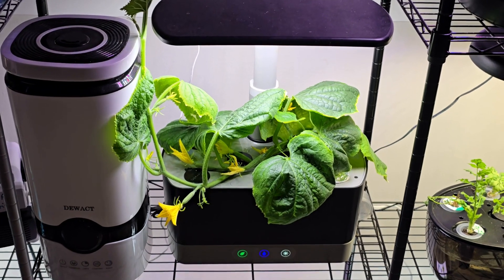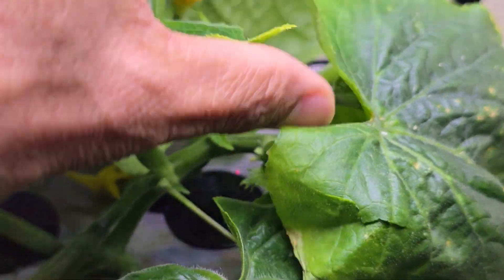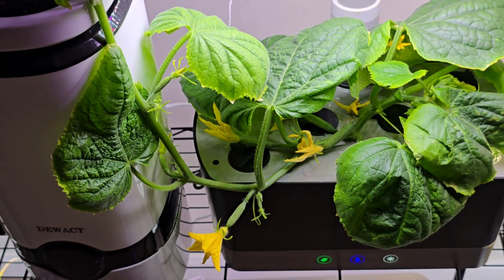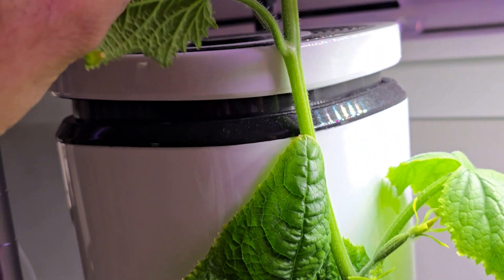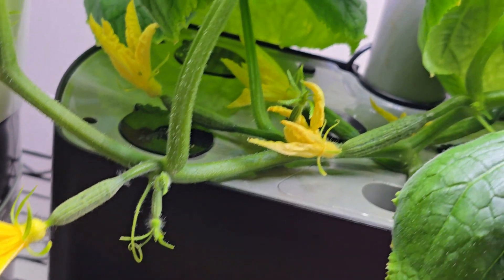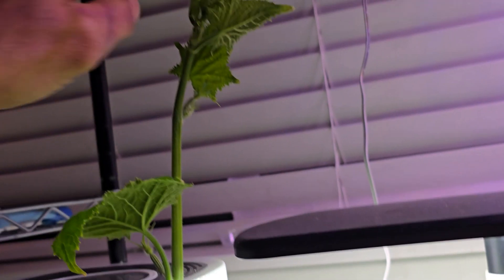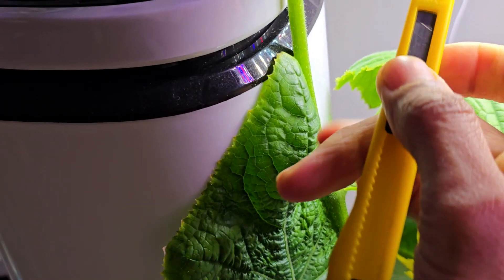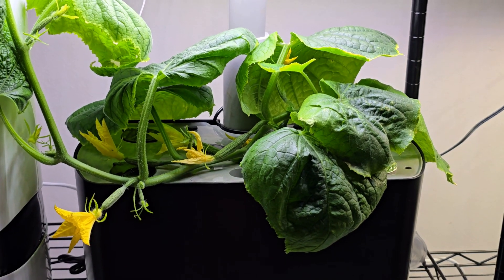Iznik Cucumbers in Aerogarden Harvest XL | Hydroponics Gardening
Some useful accessories:
Watering Can
Nitroglycerin Golf Balls